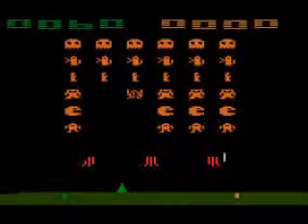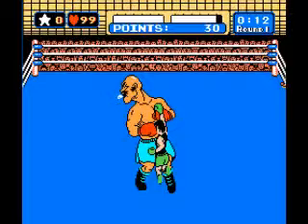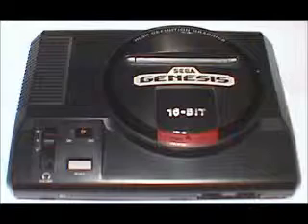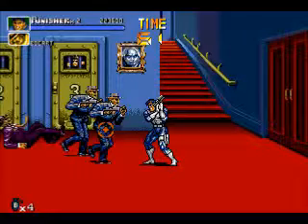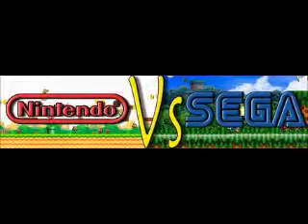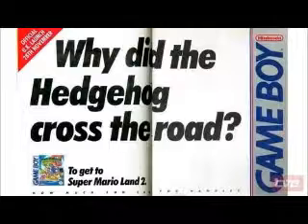Visual Quality and Player Investment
Part One. Where I breakdown Graphical importance in gaming.